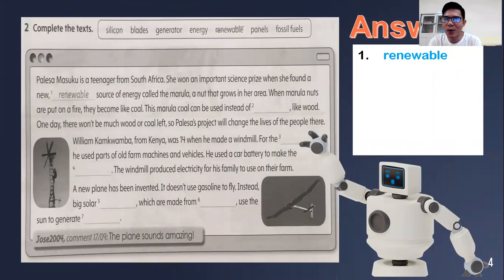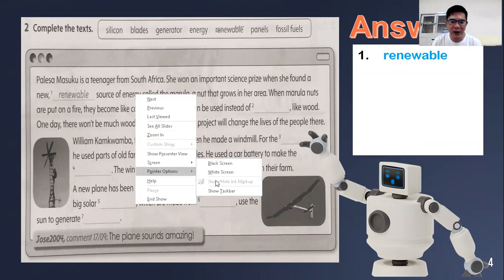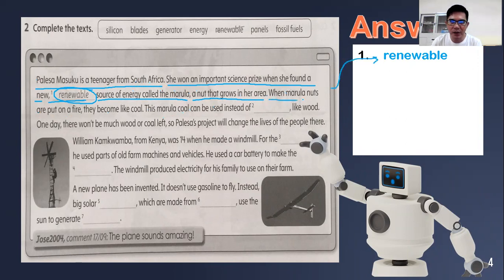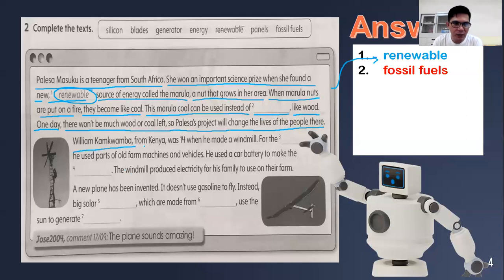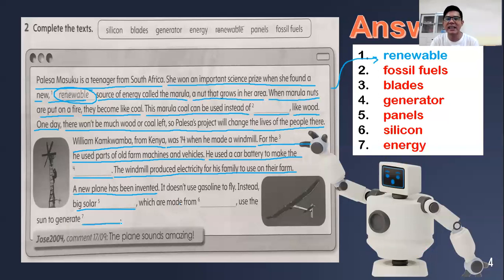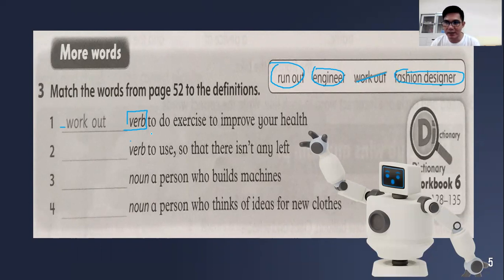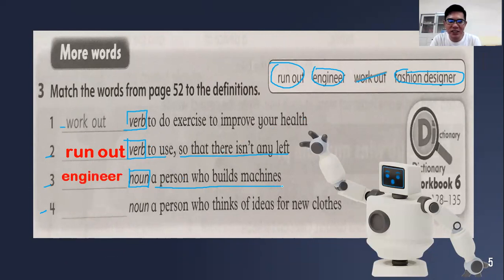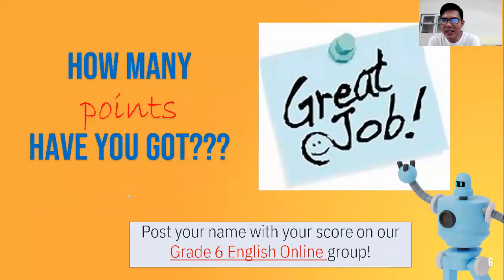Grade 6 / English / Unit 5 Week 4 Part 3 / 310521